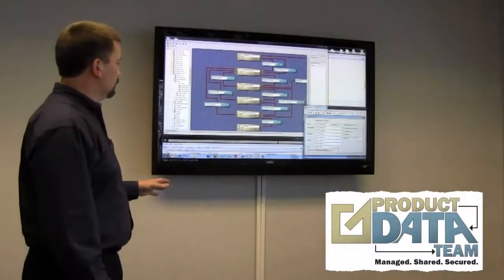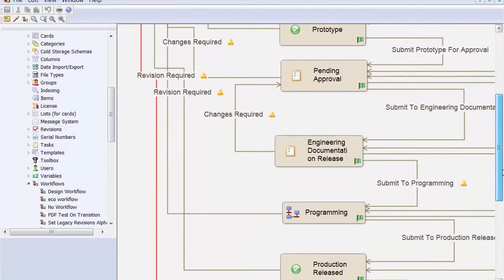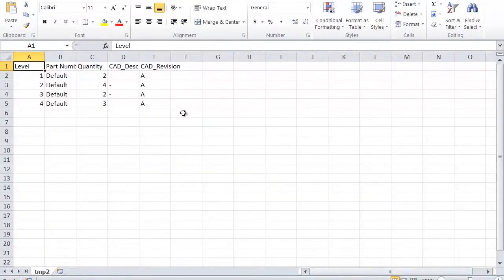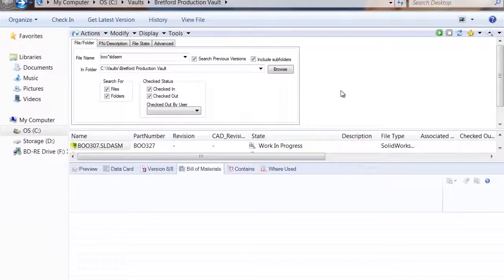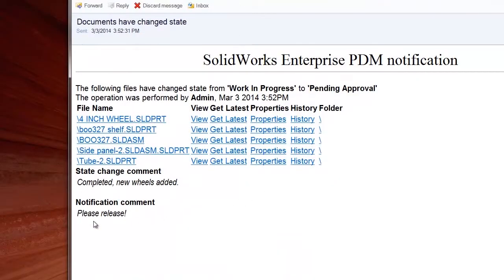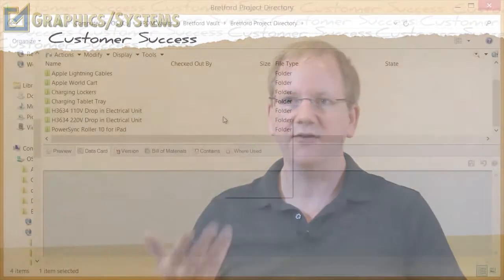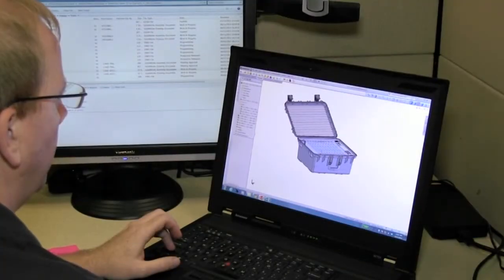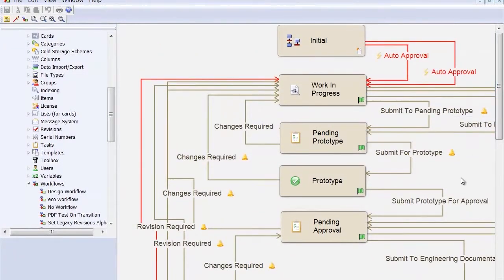Bretford - Enterprise PDM Success Story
When Bretford, a manufacturer of smart furniture, outgrew the capabilities of Workgroup, they turned to Enterprise PDM to manage their data. Learn how they eliminated revision conflicts between teams.